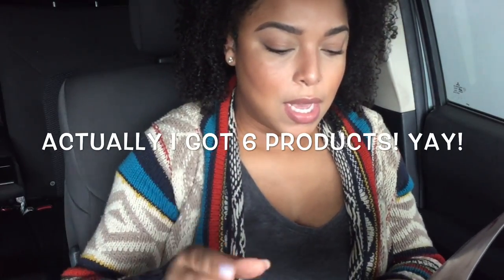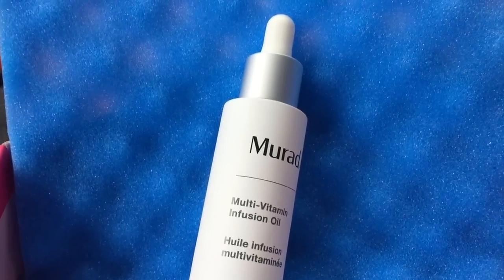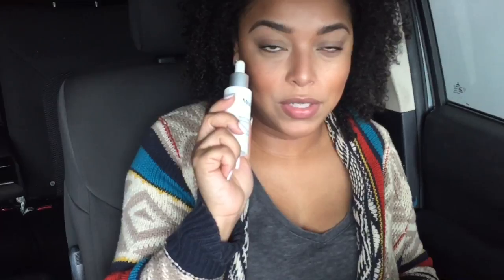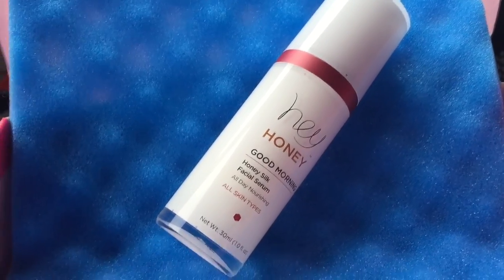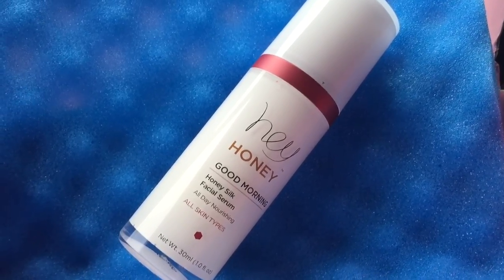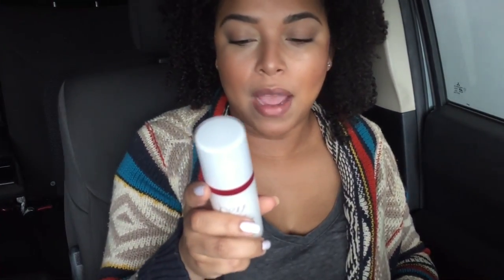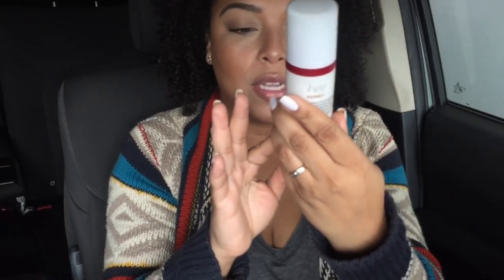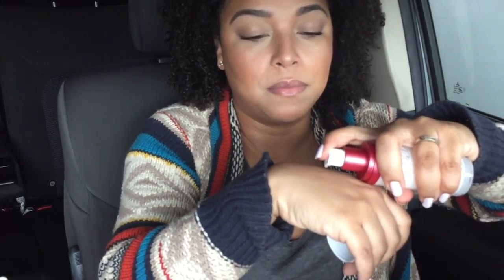JANUARY 2019 IPSY GLAM BAG PLUS UNBOXING || MelissaQ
Hi Loves! Hey dolls! This is the BEST ISPY GLAM BAG TO DATE! Ipsy leveled up BIG TIME with these FULL SIZE PRODUCTS! Check out what I got in the box!

Camera: iPhone
Editing Software: Final Cut Pro X
Thumbnail Editing: Pic Monkey & Phonto